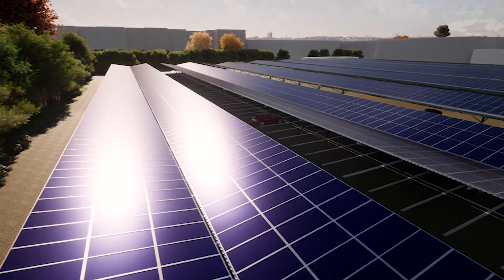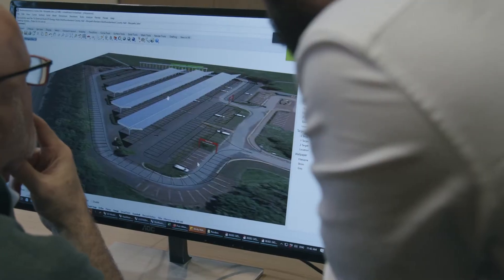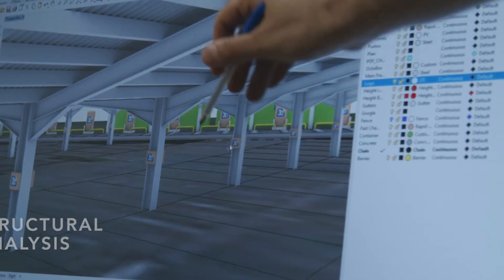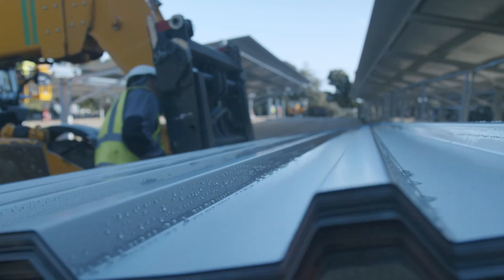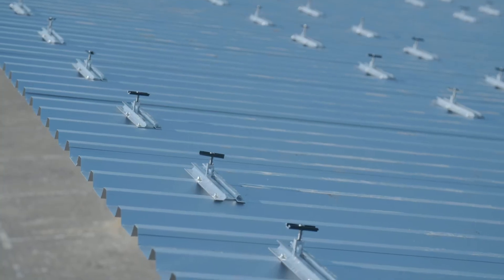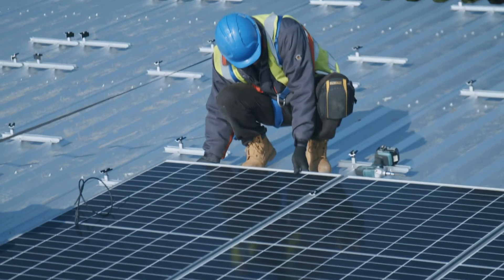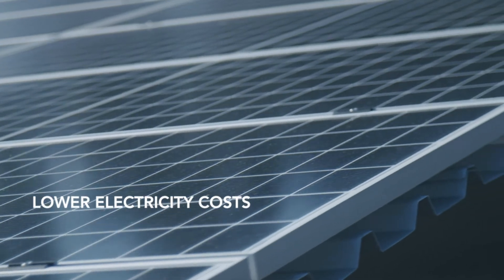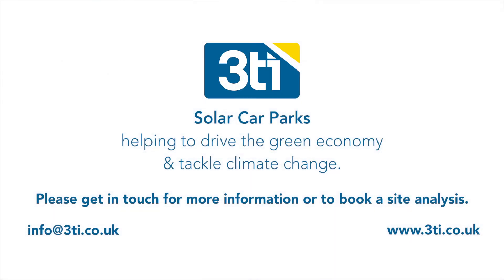How 3ti build solar car parks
Have you considered a solar car park?
Self-generate green energy from your car park to power your organisation and vehicles.
Find out how 3ti can turn your car park into a green power station and reduce your greenhouse gas emissions.

We are aware that the biggest contributors to greenhouse gasses are Transport, Energy and Business, but most are not aware that solar car parks can play a key role in driving the green energy movement and tackling climate challenge.
3ti help organisations to utilise their existing car parks and outdoor space to generate and store clean electricity to power their buildings and provide EV charging, through the design and installation of innovative solar car parks.

If you need help visualising your own solar car park and the benefits they provide, we can help.